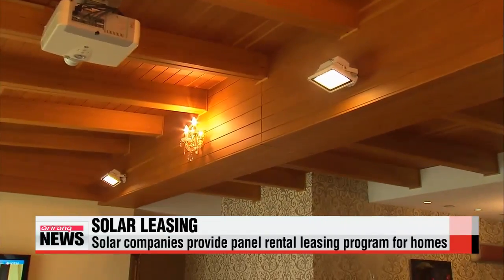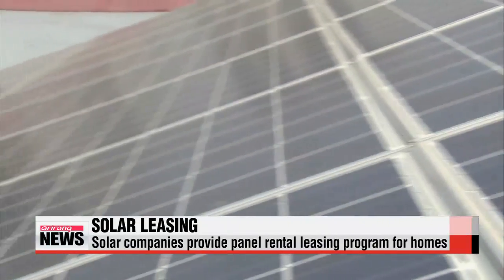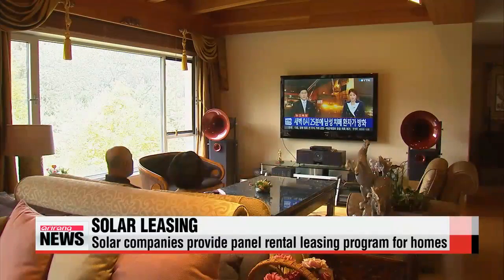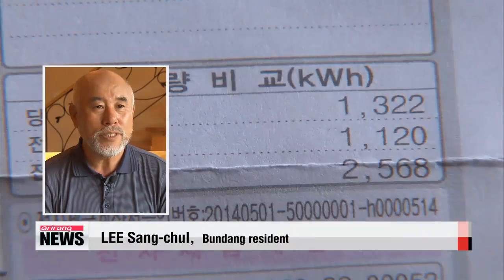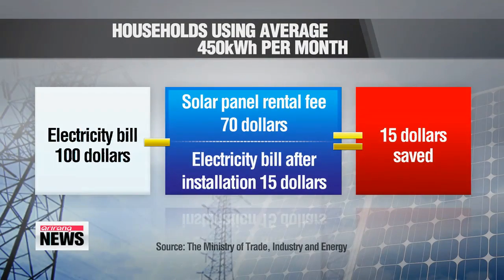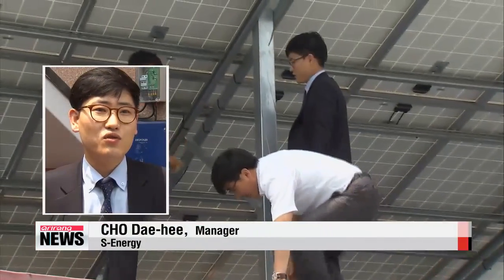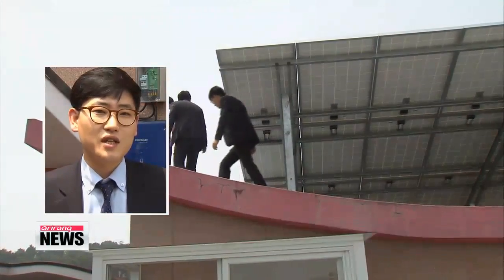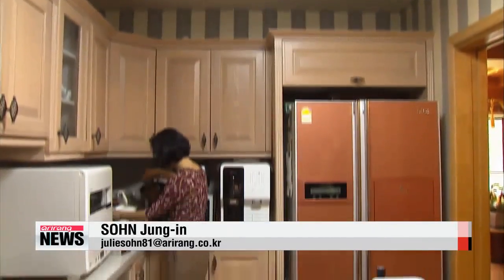Solar leasing for homeowners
Installing solar panels can make a home more energy efficient.
But the set-up costs can make the move unaffordable for many homeowners.
Local companies have come up with an easy way to lease out the equipment... even to those who cannnot afford the initial investment.